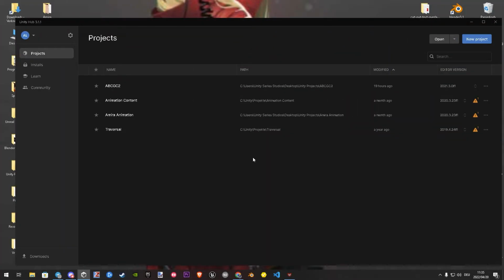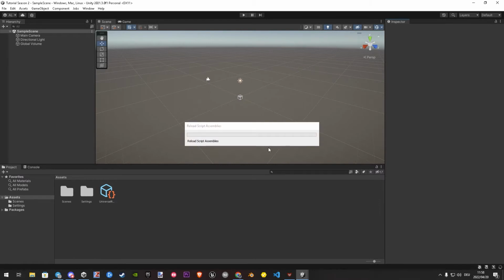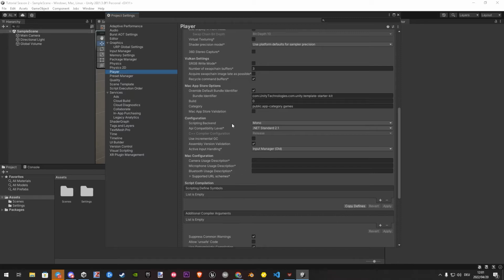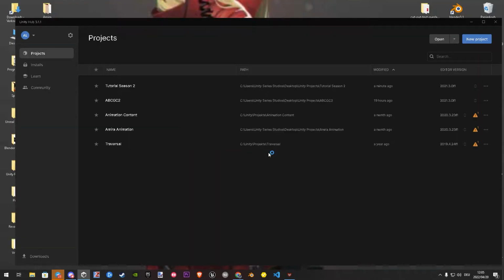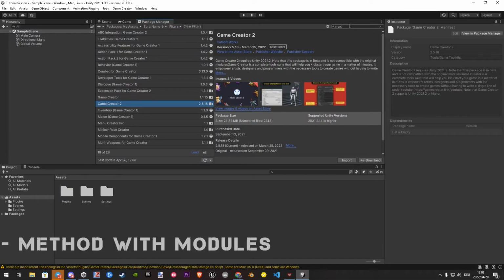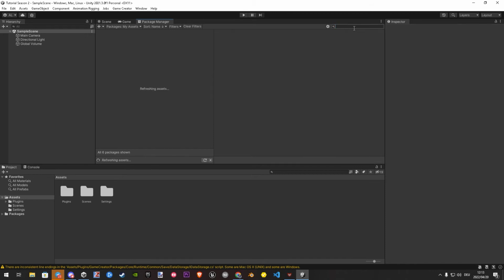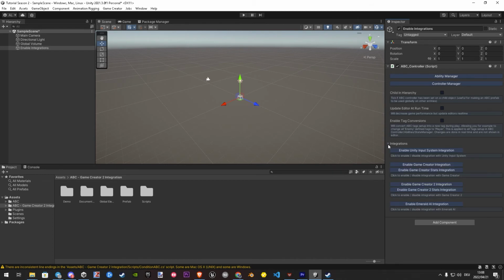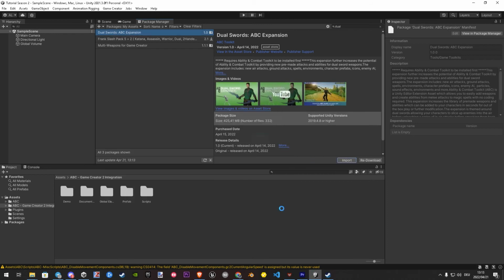#01 Complete Setup [URP] 2021 LTS